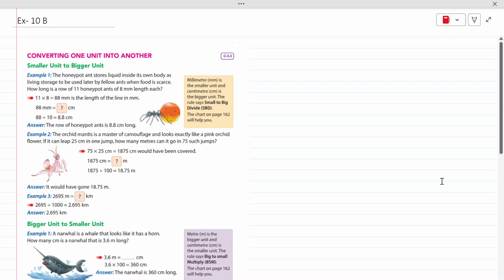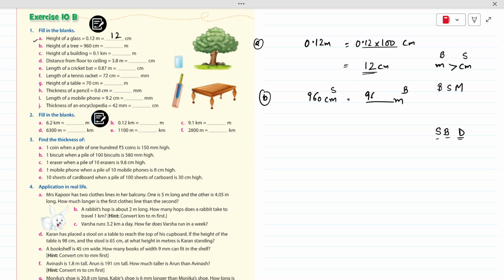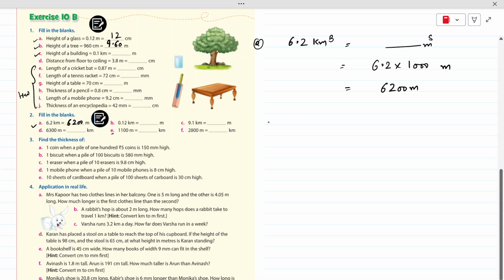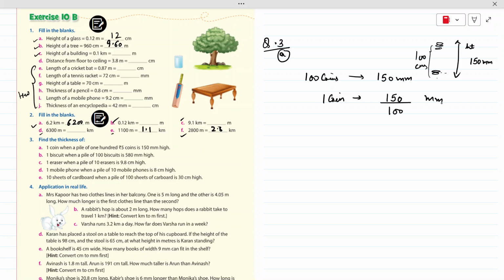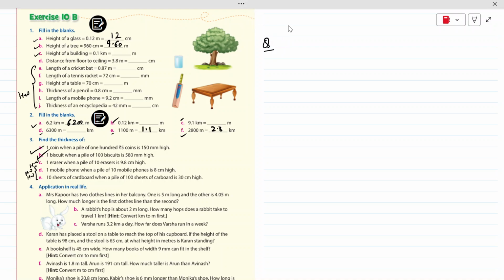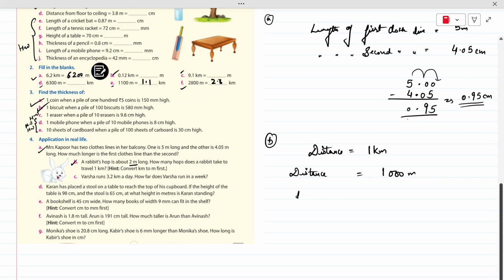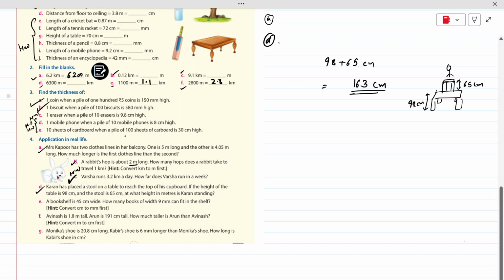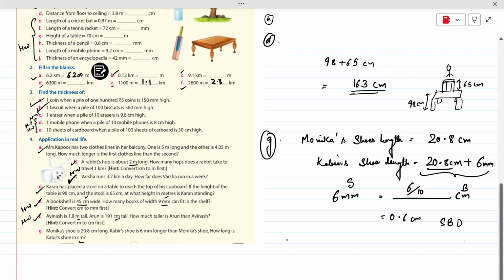Class 5 Math |New Enjoying Mathematics| Ch- Measurements| More on Measuring Length & Ex -10 B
This video will cover Oxford Class 5 Math , Ch- 10 Measurements, Measuring Length & Ex -10 B from the "New Enjoying Mathematics" book.

 Topics covered are :
a. Measuring Lengths
b. Conversion of Length in different Units
c. Ex- 10 B